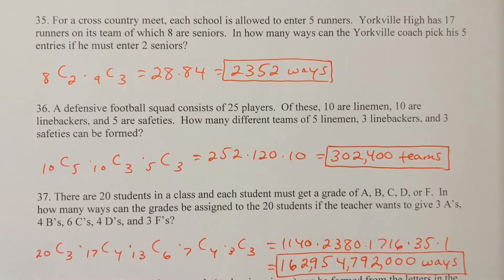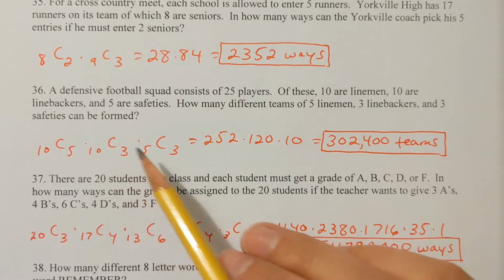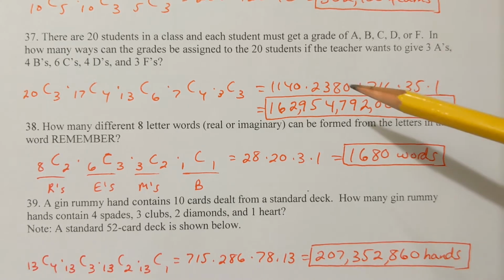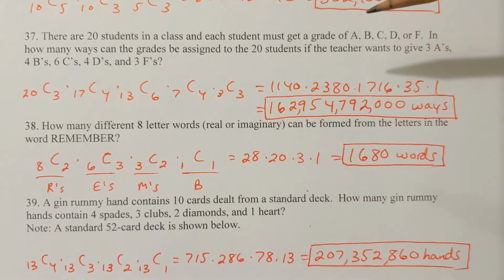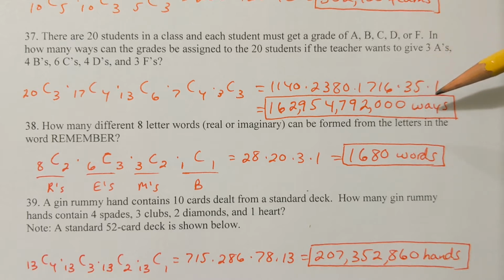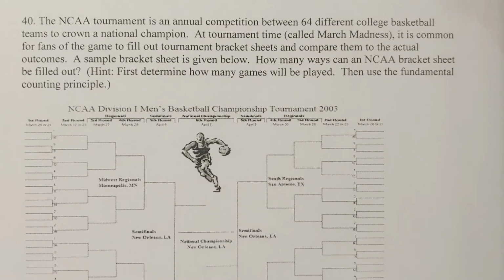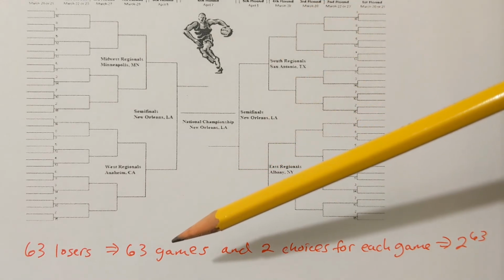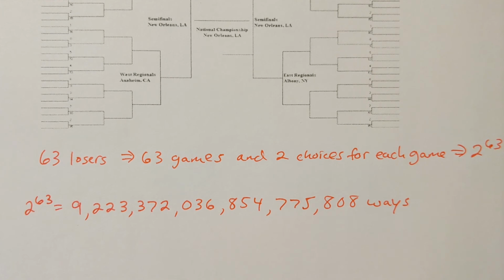Spielman 110 notes video #022